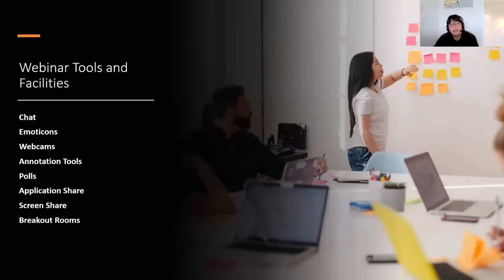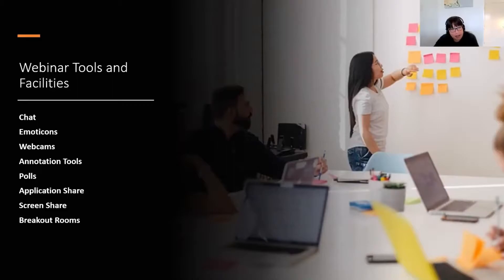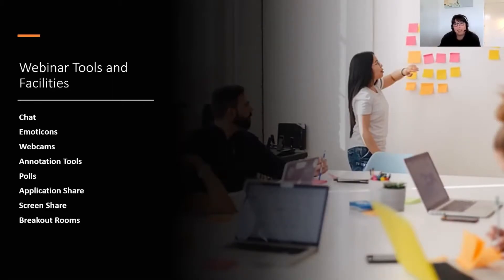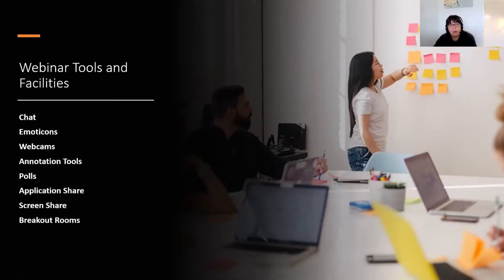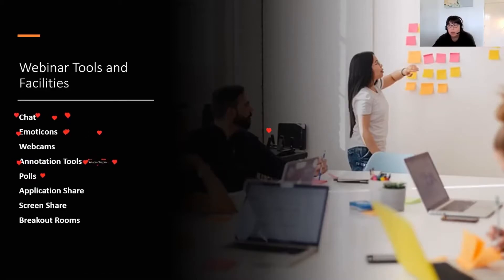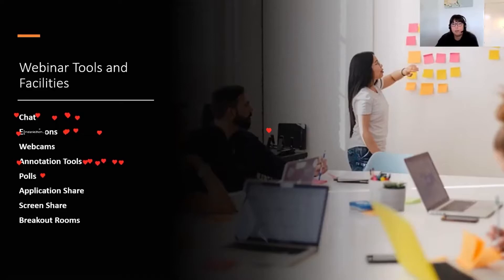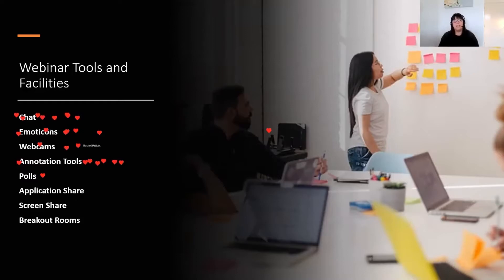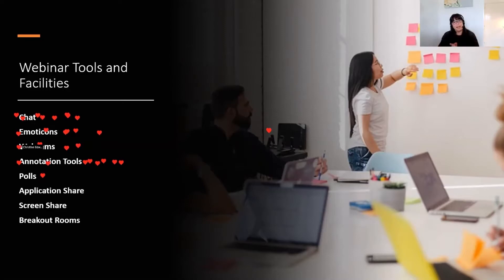Functionality to Focus on Engagement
Platforms have lots of opportunities and functionality which help you to engage your attendees or learners. Engagement is king in the online space as this is what keeps everyone interested, interactive and taking away your key messages.